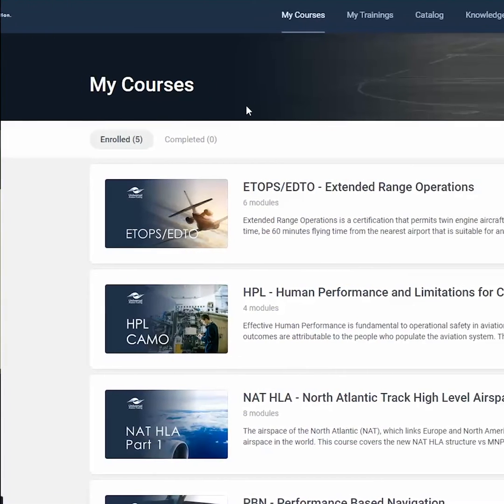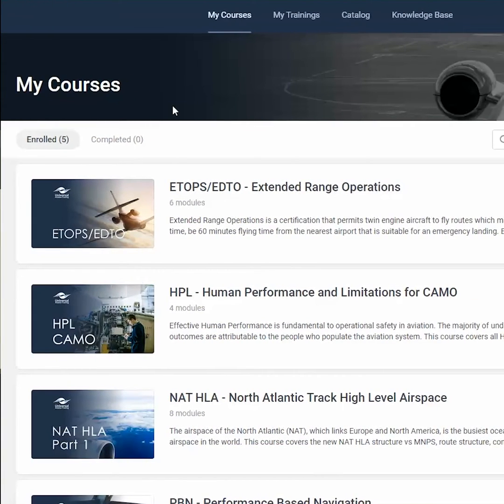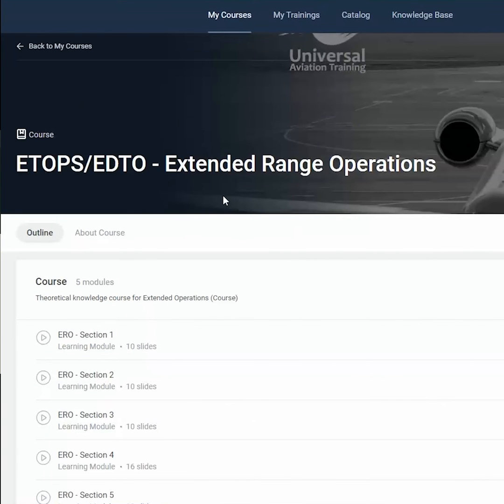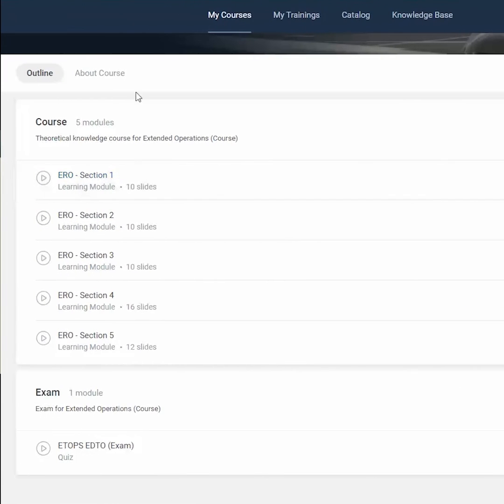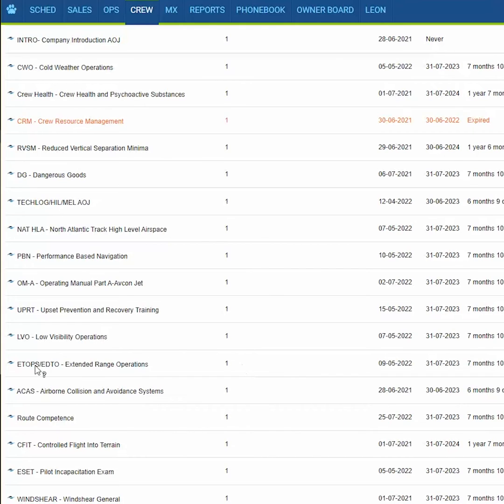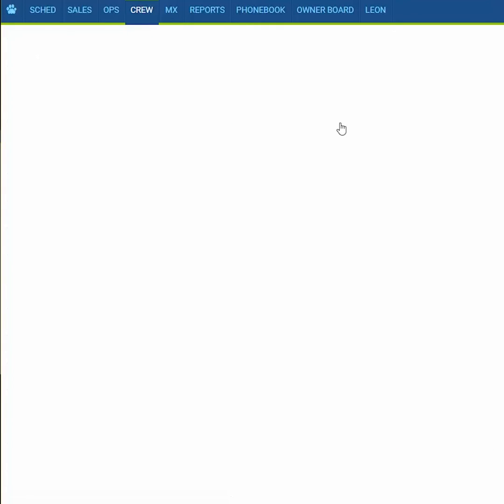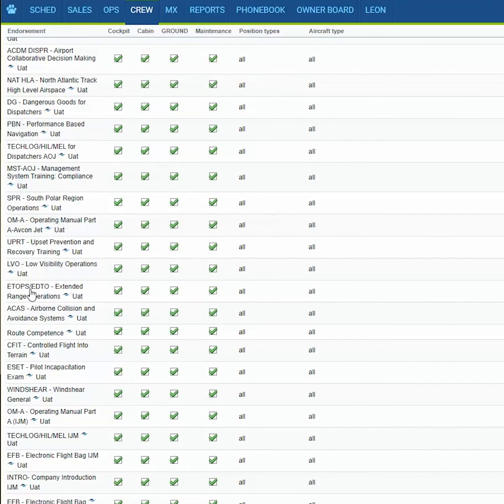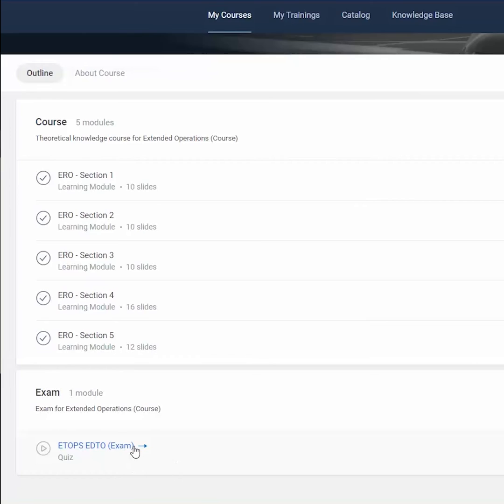Leon Buddy: Universal Aviation Training Integration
Train the easier way
With the integration between Leon Software and Universal Aviation Training the information about your training sessions will be directly transfered from UAT training system to your profile in Leon. This will help you and your teammates to be quickly updated on your current training status.
Check our Leon support buddy Daniel Saluda on how the integration works in Leon.